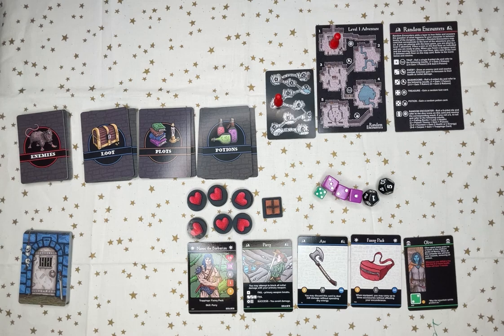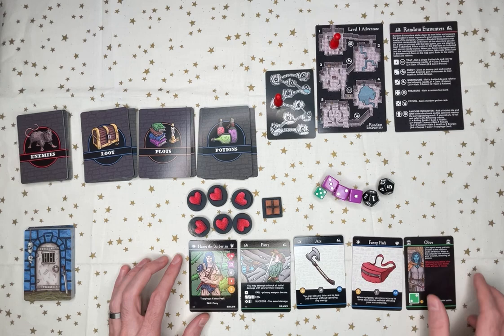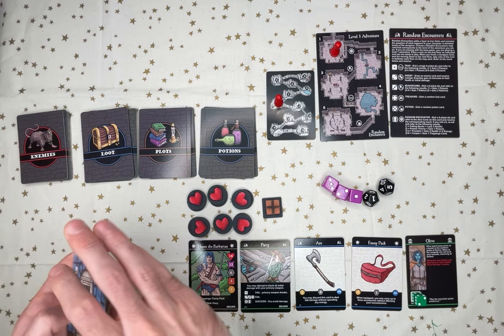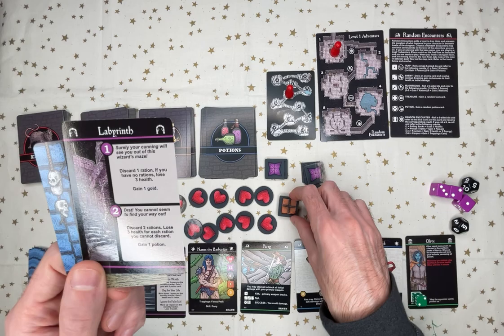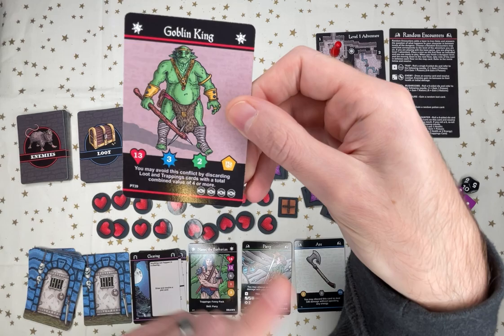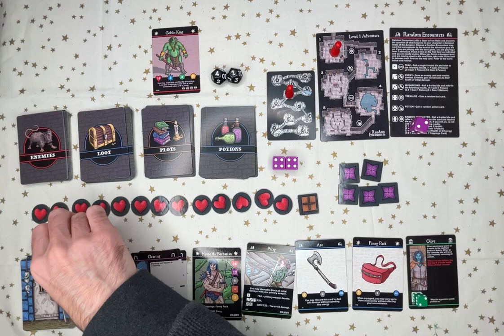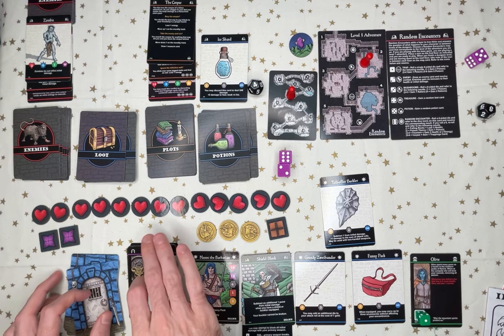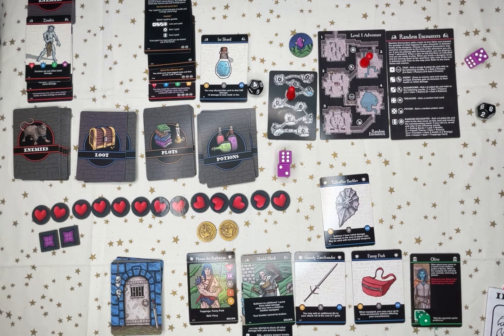Rob Plays Iron Helm 01 - Fanny Pack (Lvl 1)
In which Rob plays Nanoc the Barbarian, facing a Level 1 dungeon.
Does my fanny pack actually help with the dungeon crawl?
Do I survive to the end? Do I play by the rules?

Iron Helm was designed and published by Jason Glover at Grey Gnome Games, and you can buy the game

Video might contain occasional swears. That's the nature of peril.

I'm playing with the following expansion content:
- The Fanny Pack
- Howling Abyss (Dungeon Deck II)
- Random Encounters (Iron Chest Expansion)
- Lonely Troll Inn (Iron Chest Expansion)